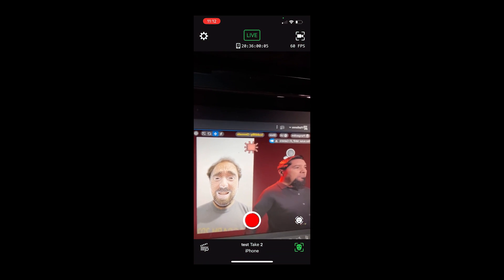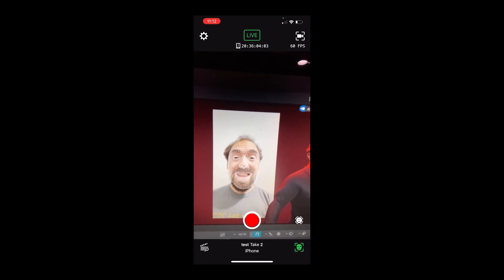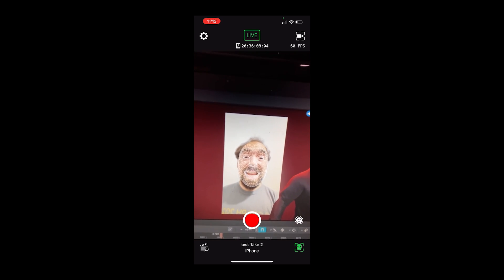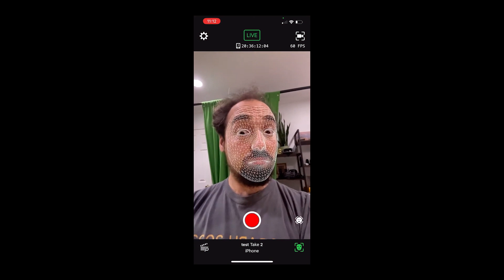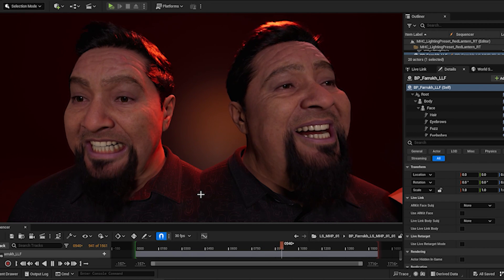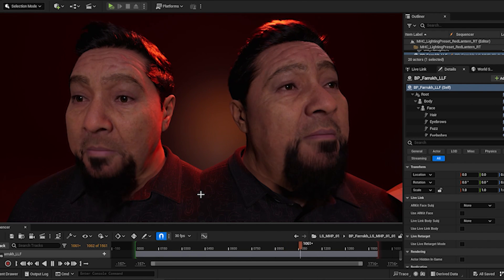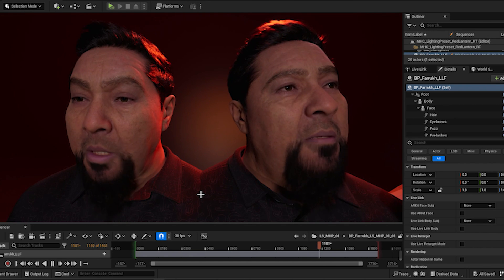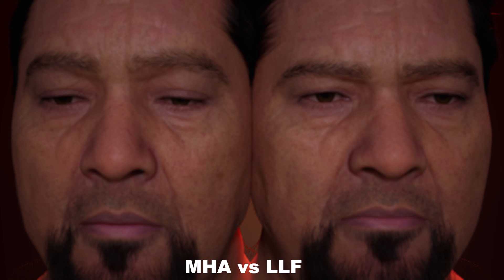MetaHuman Animator vs Live Link Face - How to Compare Them ?